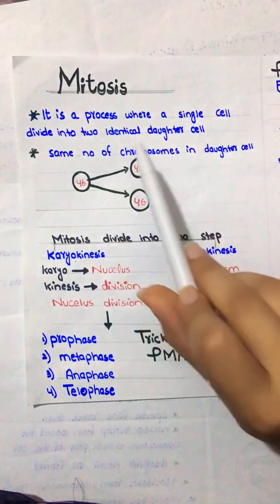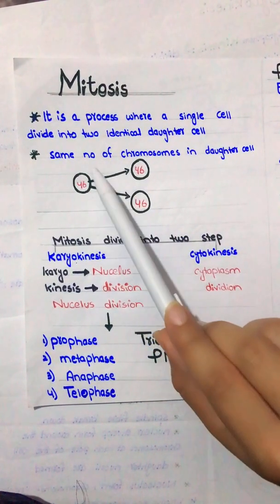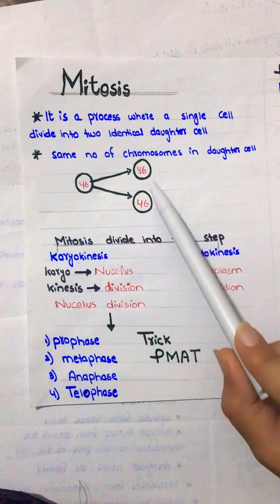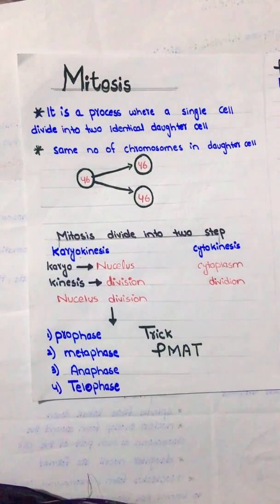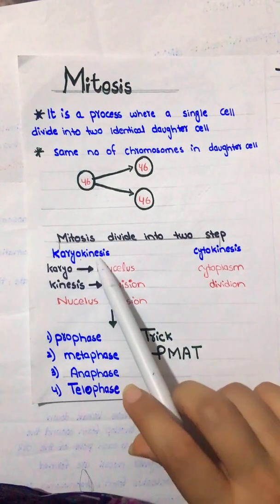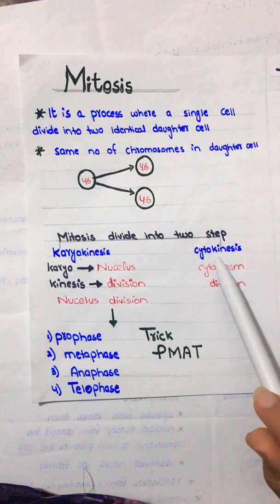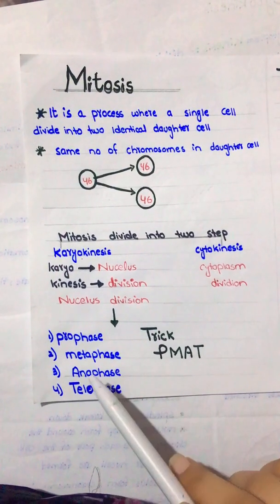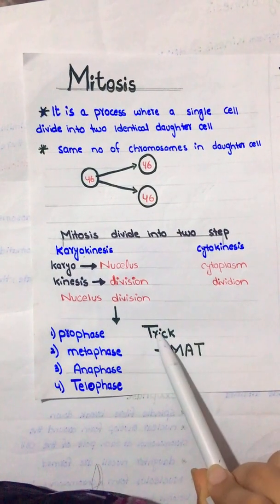Mitosis cell division class 9 and 12 / # shorts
# shorts

# mitosis
# mitosis
cytokinesis steps of mitosis
phases of mitosis
how mitosis works
importance of mitosis
diploid amoeba sisters
chromosomes in mitosis
the amoeba sisters